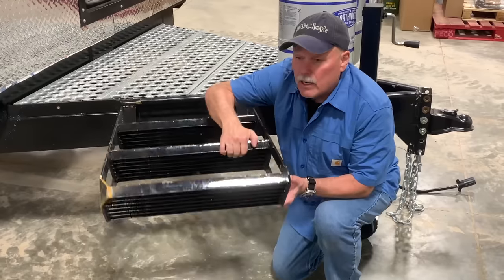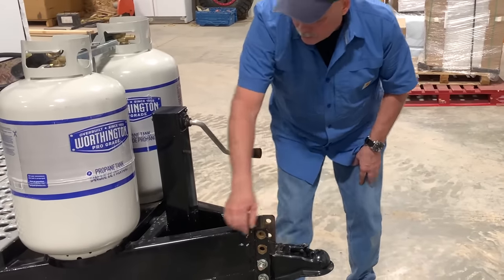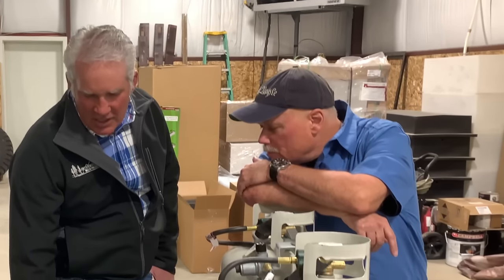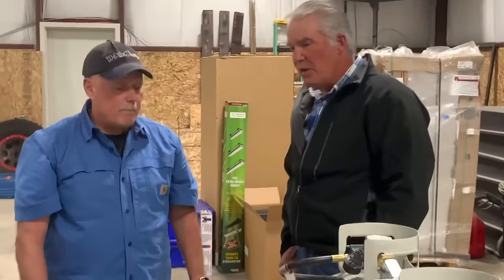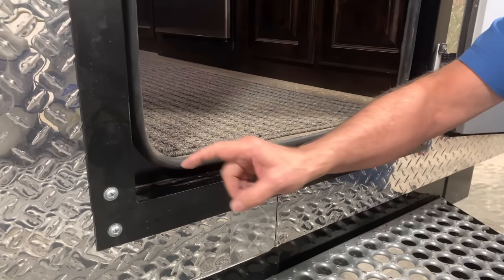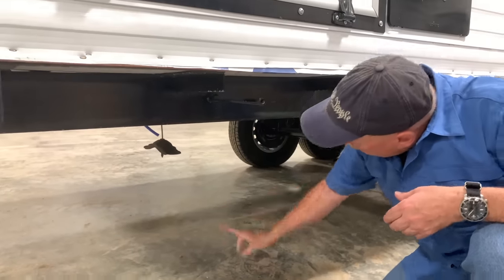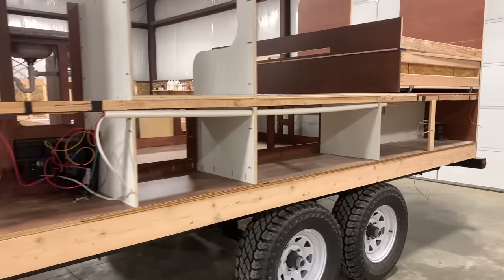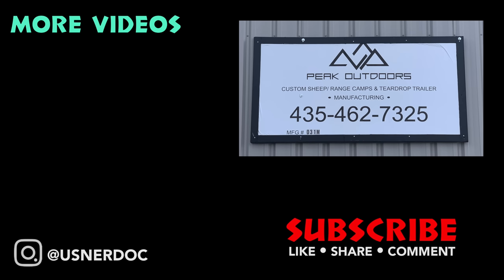Peak Mountain Camps - Let's Talk About Quality with Mike Wheeler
Peak Mountain Camps

We sure do miss Camp 216! It is very exciting news that the new Peak Mountain Camps manufacturing facility is now up and operational. Early this spring we made a special trip out to Peak Mountain Camps in Spring City, Utah to see the facility, visit with old friends and place an order for our new camp.

We got to speak with Mike Wheeler from Peak Mountain Camps about quality and to review the many changes and upgrades we can expect in the new camps.

With over 30 years in the RV industry, the Wheeler family has been committed to building the best camp and the priceless memories that come from enjoying them. Each Peak Mountain Camp is built with performance, safety and family togetherness in mind. And more than anything, they're built to meet the high standards set forth by Dave Wheeler. Rock-solid construction process and attention to the smallest details continually makes us one of the best camp manufacturers in the world.

We pride ourselves on innovation, safety, quality and a commitment to helping families create memories that last a lifetime. At Peak Outdoors, we believe that richer moments in the outdoors lead to a richer life. That’s why everything we do is designed to make each moment exceptional. We have a strong ideology made up of five basic tenets that guide everything we do. Every Peak Mountain Camp and every Peak experience must abide by these principles. It’s how we measure our value and judge our success.

The five tenets guiding Peak Mountain Camps quality, value and customer experience:

1. INSPIRED DESIGN
2. METICULOUS CRAFTSMANSHIP
3. EFFORTLESS PERFORMANCE
4. UNRIVALED SUPPORT
5. ELEVATED EXPERIENCES

15850 North Hwy. 88
Spring City, Utah. 84662

This playlist highlights our RV camping adventures in a sheep camp or range camp. Lots of fun!